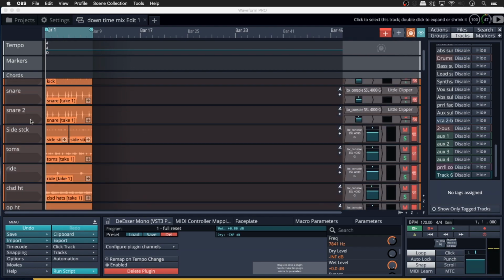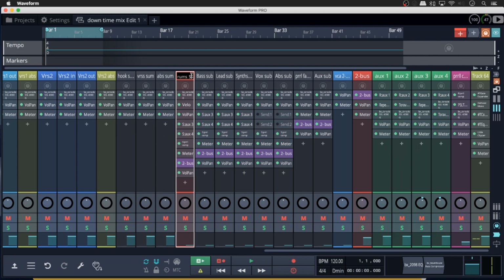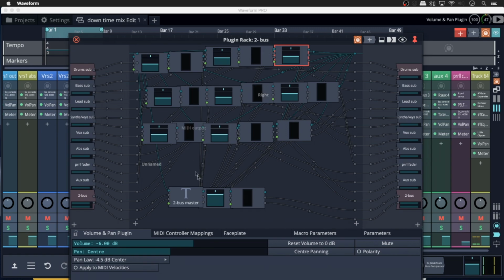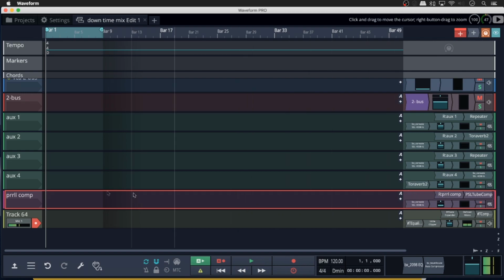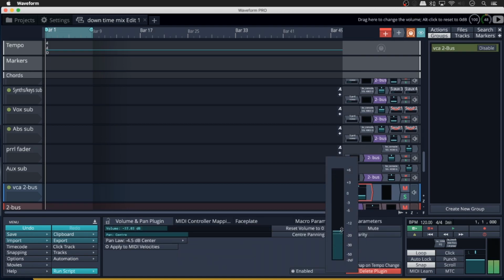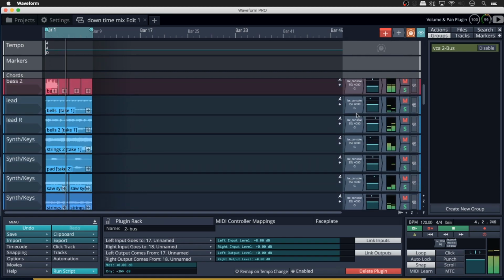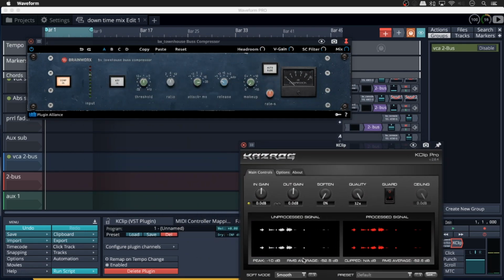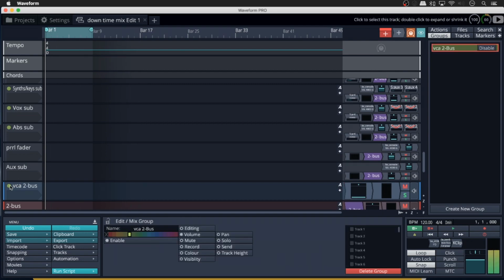How to use a VCA fader and and Rack plugin in Waveform to make a parallel master bus output.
In this video I will show you how to create a VCA fader and a Parallel master fader  using a Rack plugin that I named 2-bus in Tracktions Waveform 10